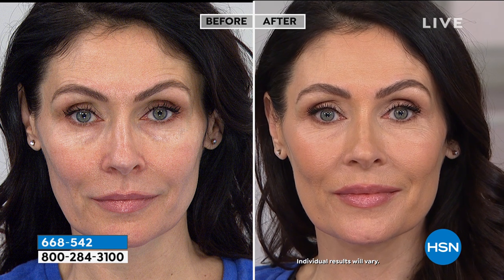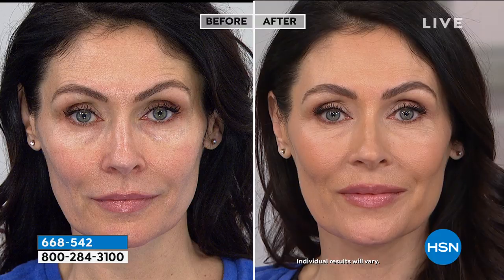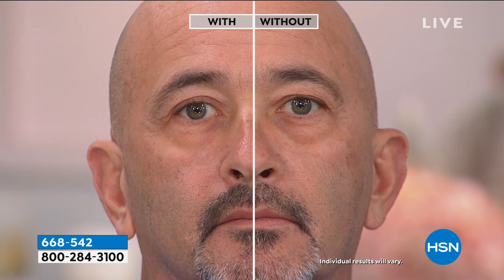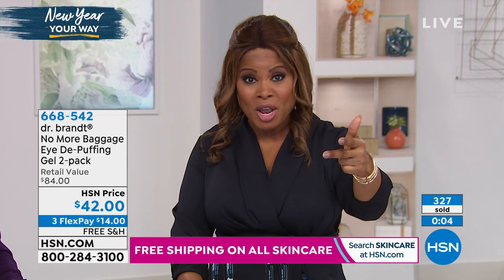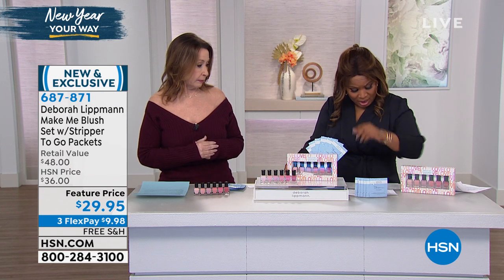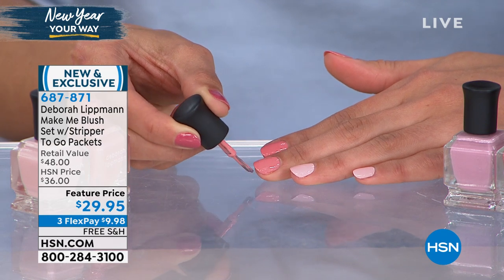HSN | Beauty Must Haves 01.29.2020 - 04 PM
Discover beauty products that are must-haves for every beauty bag,  for solutions from head to toe. Revive beauty routines and clean out the beauty bags to discover beauty must-haves from haircare, skincare, nails, makeup, beauty tools and more.